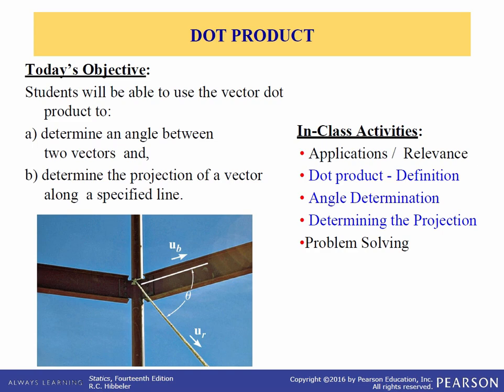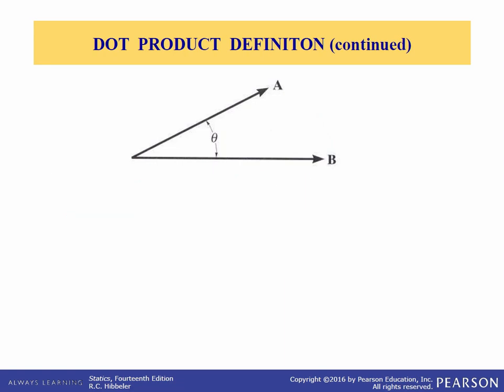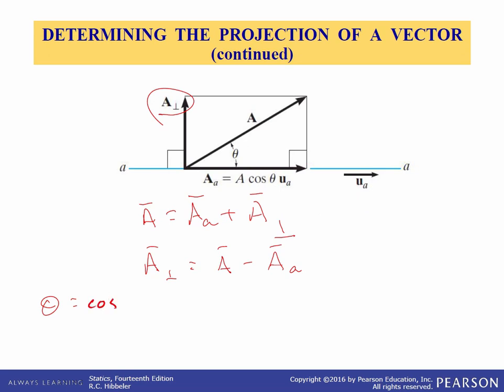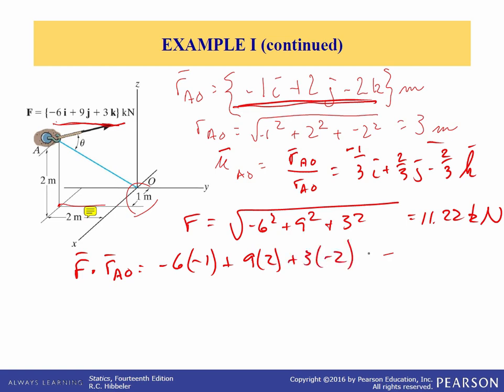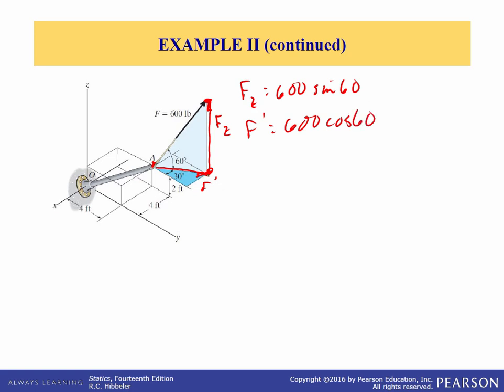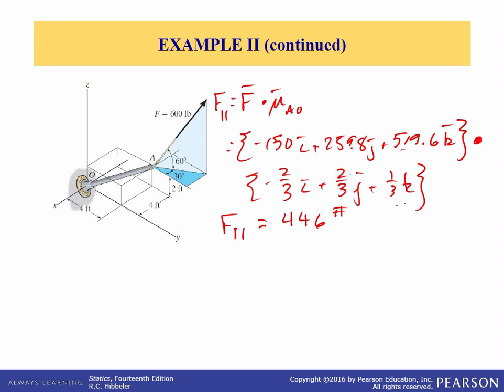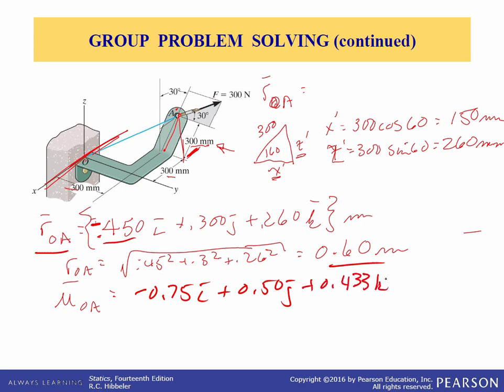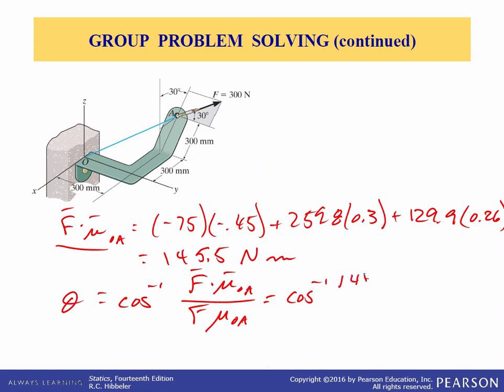ME273: Statics: Chapter 2.9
From the book "Statics" by R. C. Hibbeler, 14th edition